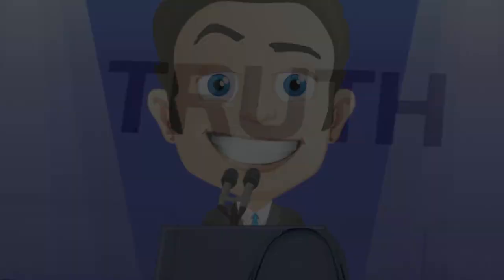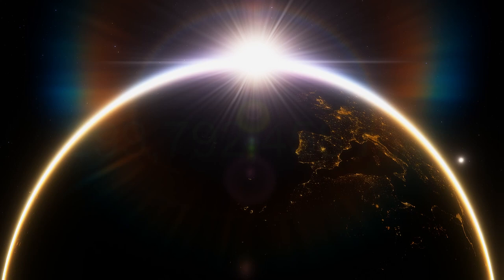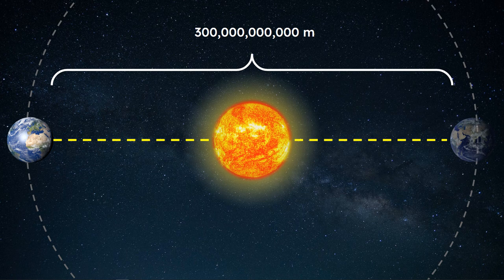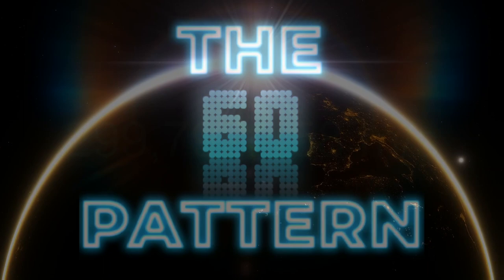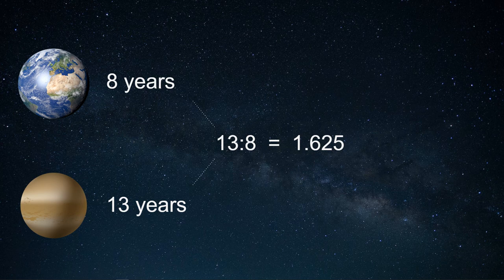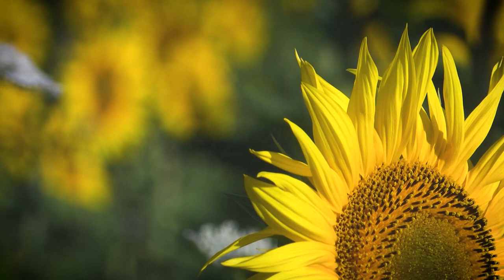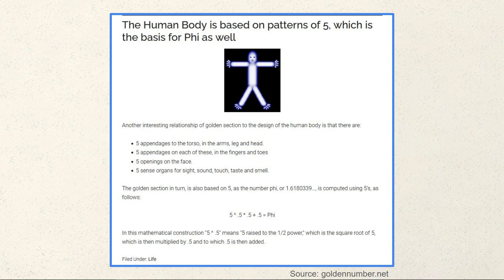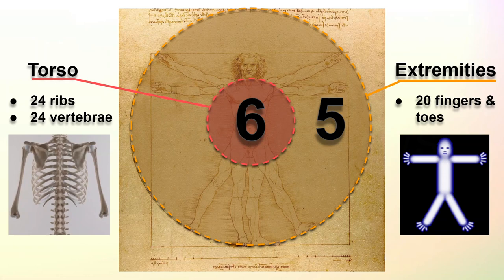The 60 Pattern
The official documentary. Join the discussion below! You can also find more information and more ways to interact at the following links:

Want to see this information reach a wider audience? Drop your favorite show host/podcaster a line and suggest that they get in touch! I'm open to interview requests throughout 2024.

CORRECTIONS: (1) The Hebrew letter Heh (ה) incorrectly appears as Chet (ח) in the video. Thank you @bencooperneshariym2116
for pointing out the error! (2) At 16m 15s it should say "with the least amount of gap and no overlap."

Highly recommended: my approach to truth seeking and the basis for this and further work:

RESEARCH PAPERS:

The Mechanism Behind Beauty: Golden Ratio Appears in Red Blood Cell Shape;
(17:44) Quote obtained from

ADDITIONAL SOURCES:

Civilization One (book by Christopher Knight and Alan Butler
The Myth of Invariance (book by Ernest G. McClain

VISUALS:

Special thanks to the photographers and videographers whose work appears in this video, such as @matthiasgroeneveld, @colors-motion-graphics-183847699, @cheneymediaproductions, @mrborys, @marek-piwnicki-3907296, @stefanstefancik, @koko and many others. Their amazing work appears at Pexels
(53:47) Robert Webb's Stella software was how the 60-edge icosidodecahedron image was created
Picture of man playing the sarod: from Musician's Mall, Berkeley, USA

SOUNDTRACK:

Also inspired by and appearing in The 60 Pattern is the following composition by Maat DeMeritt

Additional music & effects obtained via freesound.org courtesy of the following composers and sound designers whose individual libraries may be accessed by appending their username after the url: " Additional information, as requested, is provided in parenthesis
Audiomirage (ShaMung ReVisiTation Center - by Steven F Allen), humanoide9000, klankbeeld, AudioCoffee (Music by AudioCoffee Drakensson, Robbnix, SoundFlakes, Vasyl_Sakal PercyFrench, CarlosCarty, szegvari, Magmi.Soundtracks, Tomentum+, oymaldonado, kjartan_abel (78 PULSE: A Dark and Ominous Soundscape for Mysteries and Suspense - by Kjartan Abel.
to find free music for your next project.